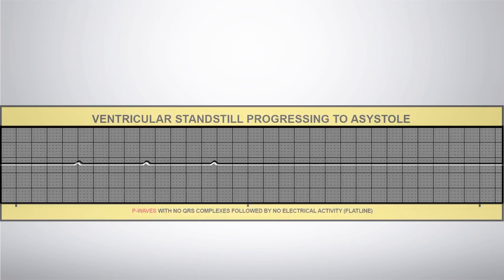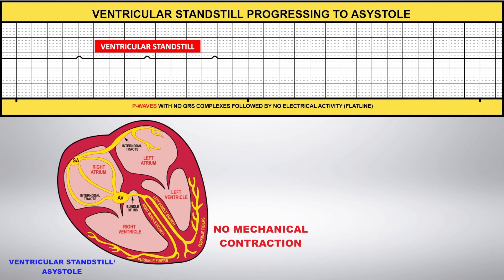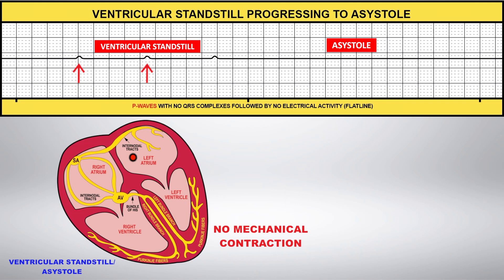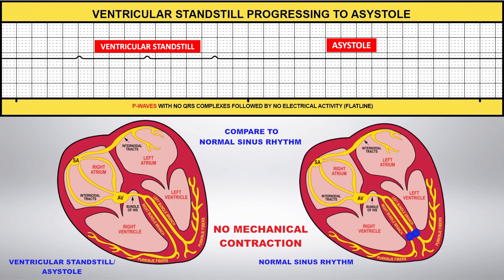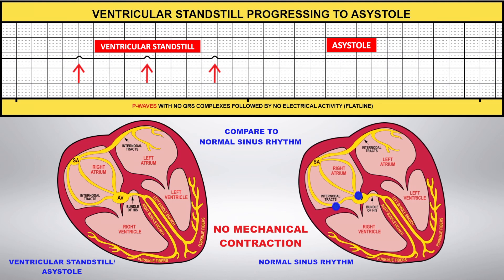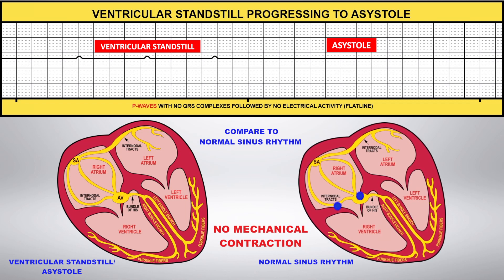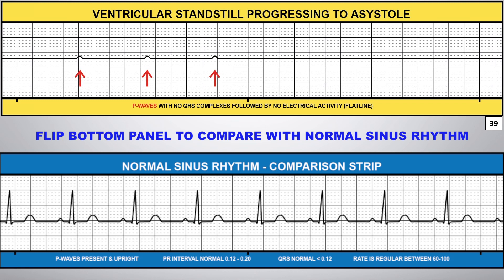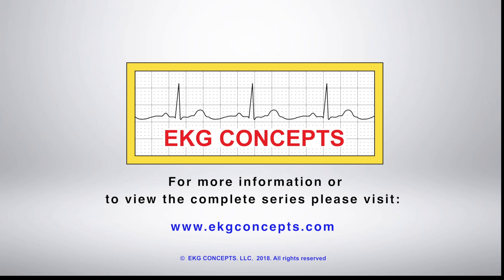EKG Concepts: Arrhythmias Course - Strip 39 of 39